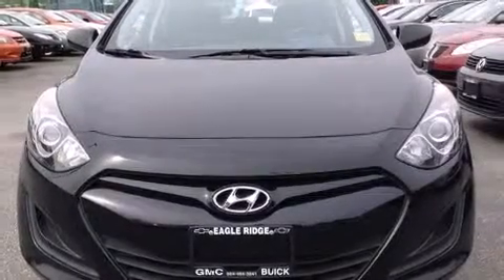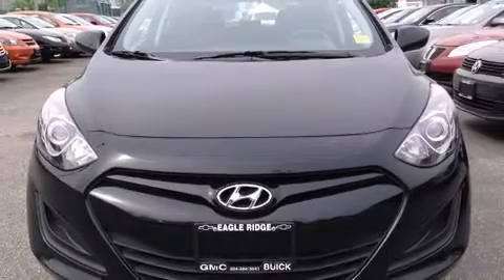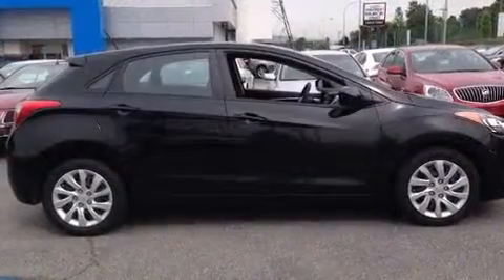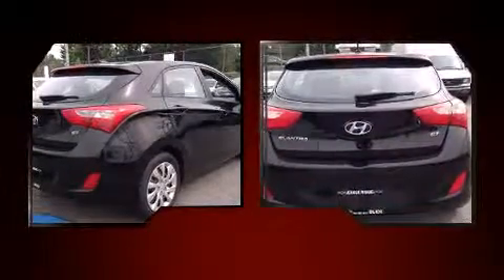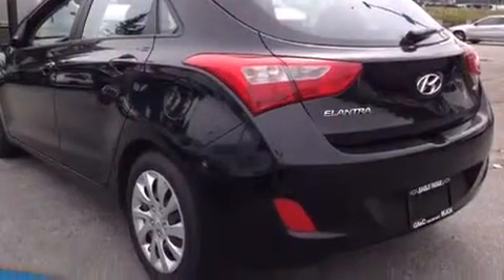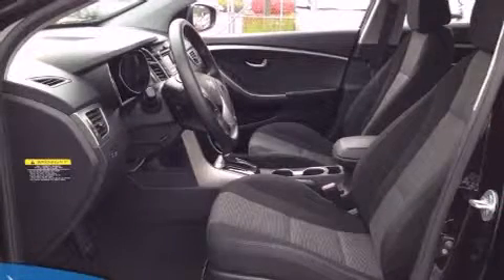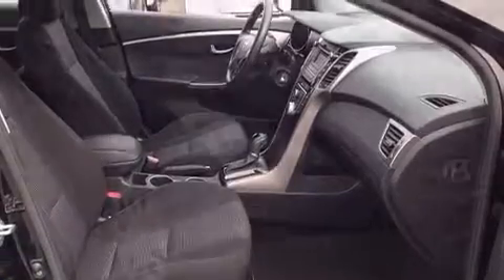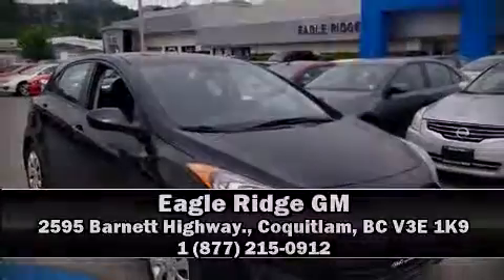2013 Hyundai Elantra FWD Auto w/ Bluetooth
2595 Barnett Highway.

Discerning drivers will appreciate the 2013 Hyundai Elantra GT. This 4 door, 5 passenger hatchback still has fewer than 30,000 kilometers! Smooth gearshifts are achieved thanks to the efficient 4 cylinder engine, providing a spirited, yet composed ride and drive. Hyundai infused the interior with top shelf amenities, such as: delay-off headlights, an outside temperature display, heated seats, power windows, cruise control, rear wipers, and more. Storage solutions are integrated throughout the interior, demonstrating thoughtful attention to detail. Audio features include a CD player with MP3 capability, steering wheel mounted audio controls, and 6 well positioned speakers. Passengers are protected by various safety and security features, including: dual front impact airbags with occupant sensing airbag, head curtain airbags, traction control, brake assist, a security system, and 4 wheel disc brakes with ABS. Electronic stability control ensures solid grip atop the road surface, no matter how challenging the driving conditions. Our experienced sales staff is eager to share its knowledge and enthusiasm with you. We'd be happy to answer any questions that you may have. Please don't hesitate to give us a call.